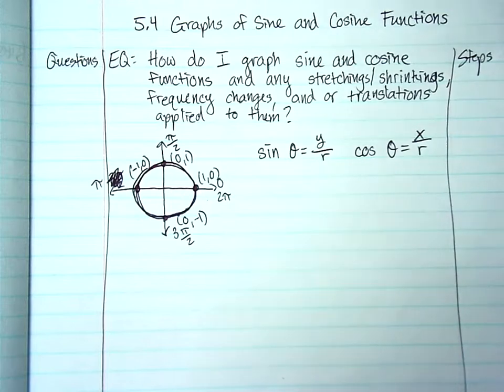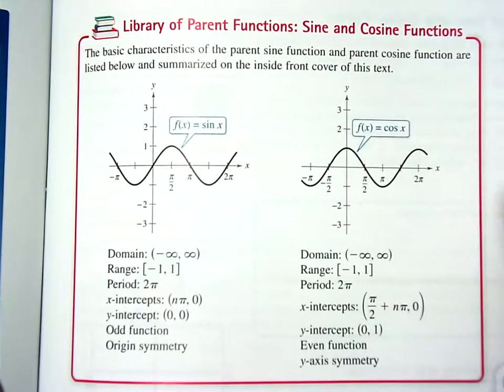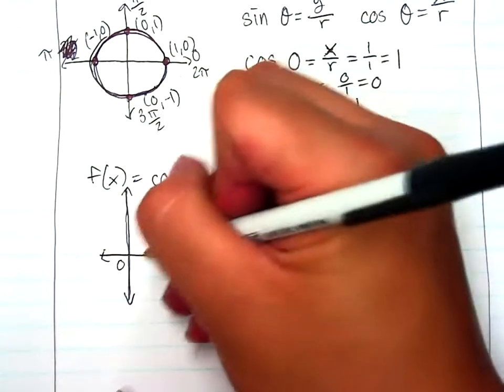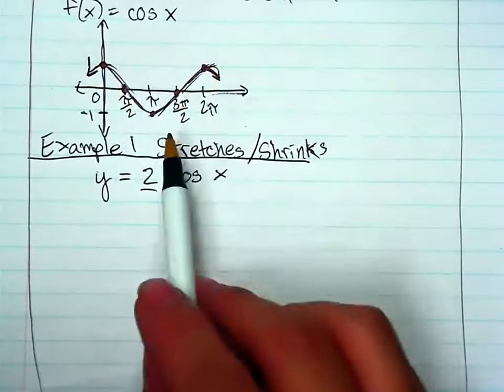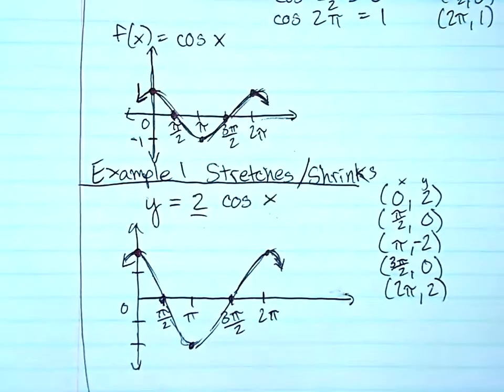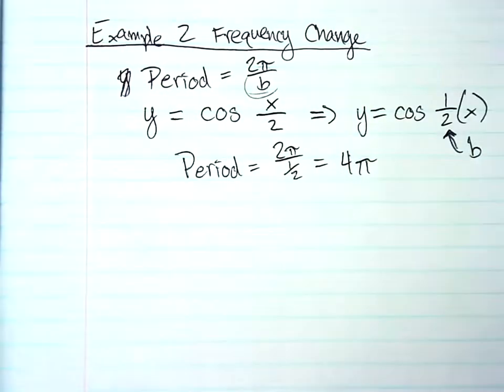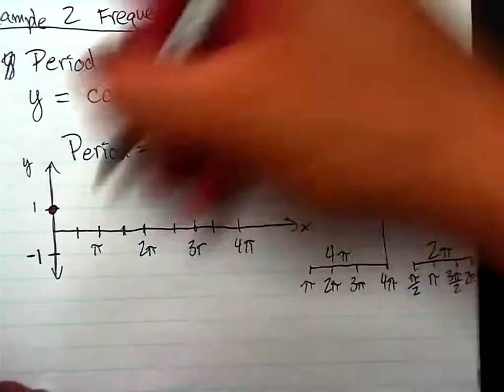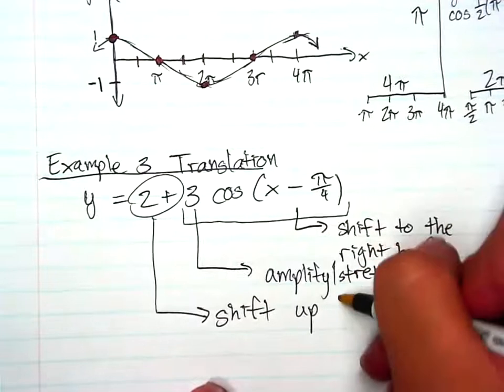[Alg 2/Trig] 3/10/15 5.4 Graphs of Sine and Cosine Functions